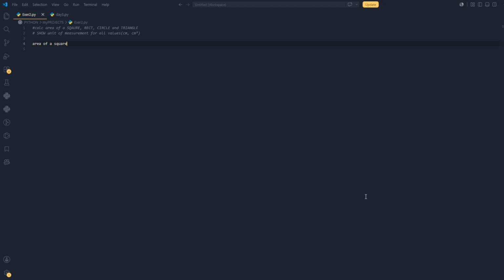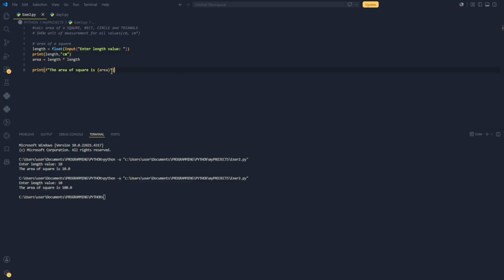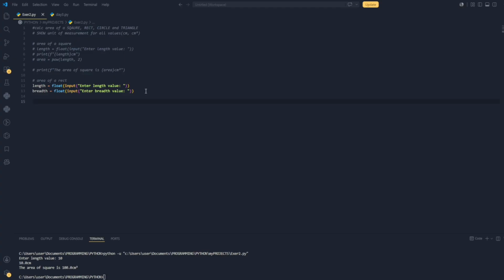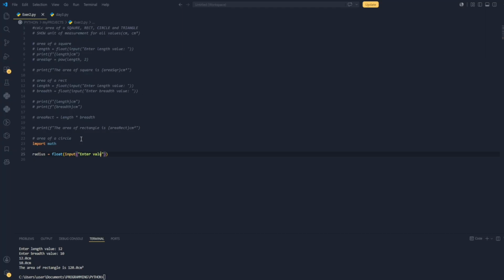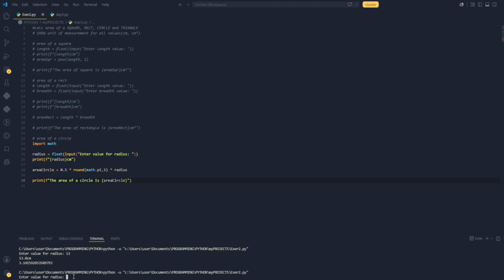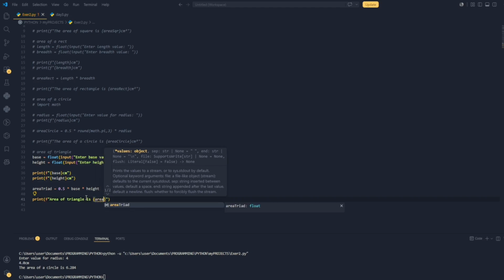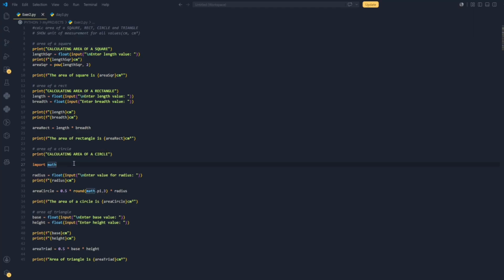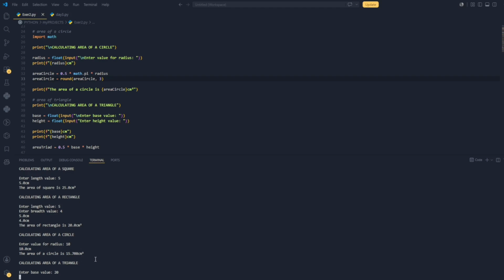AREA OF COMMON 2D SHAPES; SQUARE, RECTANGLE, CIRCLE AND TRIANGLE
Want to learn how to calculate the area of the most common 2D shapes using Python? In this video, you'll build simple Python programs to calculate the area of:

🟢 Circle
🔺 Triangle
🟦 Rectangle
🟨 Square

You'll learn how to:
✅ Take user input with input()
✅ Convert values using float()
✅ Apply mathematical formulas
✅ Display the results using print()
✅ Strengthen your Python programming skills through practical examples

Whether you're a beginner learning Python or a student studying geometry, this tutorial is a great way to combine coding with mathematics.